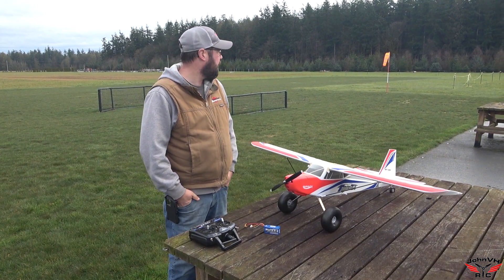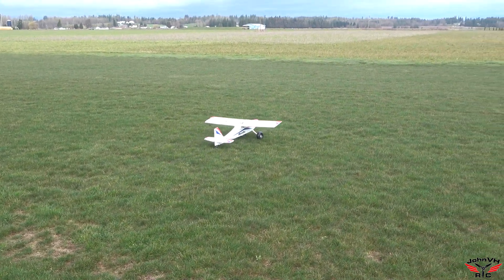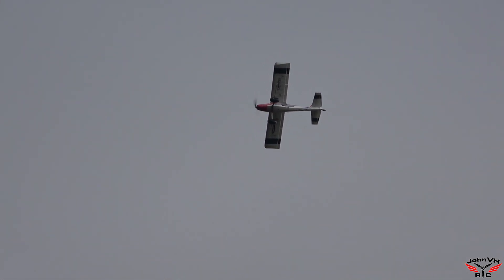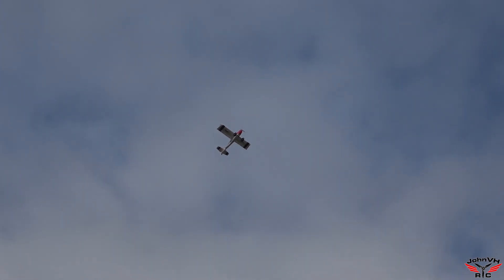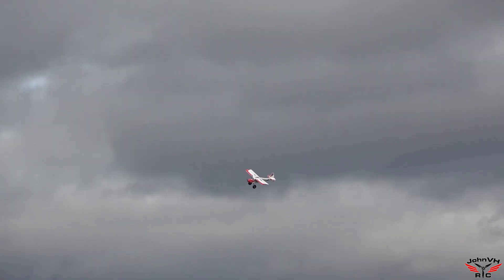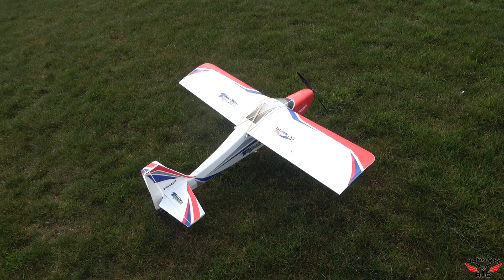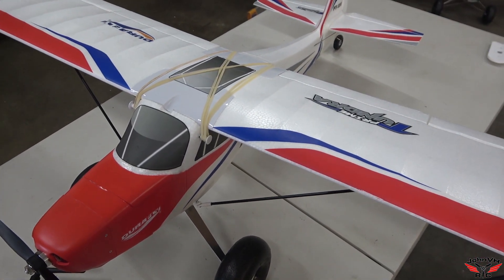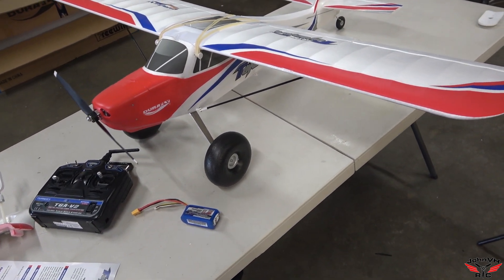MAIDEN FLIGHT! AMAZING NEW Durafly Prime Tundra PT1200 STOL BEST TRAINER PRO BUSHPLANE EVER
IX20 Radio
ISDT BattGo BG-8S Battery Meter
GoPRO Hero 9 Black
Video camera used
Insta360 Go2 camera

This is THE BEST Tundra you can get!

Thanks GBLynden for shooting video for me, sub his channel!

The PT1200 is the perfect choice for a very first RC airplane due to its rugged and simple lightweight construction in EPO foam, its fast and easy assembly which does not require any gluing, and its completely factory-installed and factory set-up power and radio system. All this coupled with its superb, and very benign handling characteristics make it the most stable and sedate of the Tundra family up to now, which means it is the perfect introduction to RC flying.

The PT1200 is supplied with the exact same tried and tested big wheels from the original Tundra which makes them perfect for every type of surface, be it a runway or a mountain track. This, with the large flaps, makes the PT1200 a very versatile aircraft, and that versatility extends to the wing mounting system too. It is supplied with a choice of a 'Bolt-on, or Band-on' wing mounting option, band on wings have always been considered the best option for training.

Once you have enjoyed flying your PT1200 on the land, then why not try the optional float set. If you have never flown a model off of water before, and have never experienced the pure joy and fun of doing so, then the Prime Tundra PT1200 is the perfect model to get your water wings with!

Features:
• The perfect first time Ready To Fly RC plane and STOL trainer
• Includes a Turnigy T6A-V2 transmitter, receiver, and a 3-Axis gyro
• Beautifully molded in rugged EPO foam
• Large flaps and large Tundra style wheels
• Fast, easy assembly, no gluing required
• Factory-installed motor, ESC, digital servos, radio system, and 3-Axis gyro
• Makes the perfect floatplane trainer when fitted with the optional float set

Specifications:
Type: Durafly Prime Tundra PT1200 Trainer-Sports Model (RTF)
Wingspan: 1200mm (47.2”)
Length: 950mm (37.4”)
Flying weight: 950g (33.5oz)
Transmitter: Turnigy T6A-V2 6ch AFHDS 2.4Ghz
Receiver: Turnigy 6A-V2 6ch AFHDS 2.4Ghz
Controls: 6-Channels (Throttle, Ailerons, Elevator, Rudder, Flaps, and
Gyro)
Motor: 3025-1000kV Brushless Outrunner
ESC: Aerostar RVS 30A Brushless
Gyro: ORX 3-Axis with 3 selectable modes ( gyro-off, gyro-on, training mode)
Servos: 6 x 9g Digital
Propeller: 10x6
Material: EPO foam
Battery: 1300~1400mAh 11.1V 3S LiPo 25C or more (not supplied) not a timber x

Included:
1 x Durafly Prime Tundra airframe in EPO foam
1 x Turnigy T6A-V2 6ch AFHDS 2.4Ghz transmitter
1 x Turnigy 6A-V2 6ch AFHDS 2.4Ghz receiver
1 x 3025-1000kV brushless motor
1 x Aerostar RVS 30A brushless ESC
1 x ORX 3-Axis gyro
6 x 9g digital servos
1 x 10x6 propeller
1 x Propeller adapter
1 x Accessory pack
1 x Quick Start Guide

Required:
1 x 1300~1400mAh 11.1V 3S 25C or more LiPo battery
1 x LiPo battery charger
8 x "AA" batteries for the transmitter

MAIDEN FLIGHT! AMAZING NEW Durafly Prime Tundra PT1200 STOL BEST TRAINER BUSHPLANE EVER